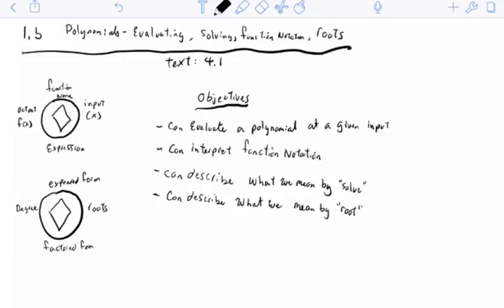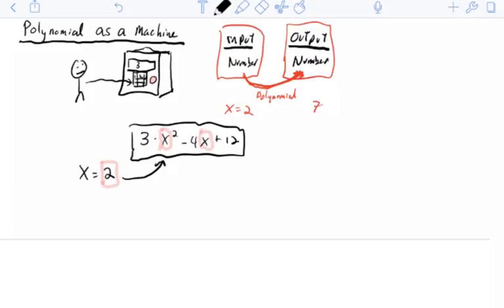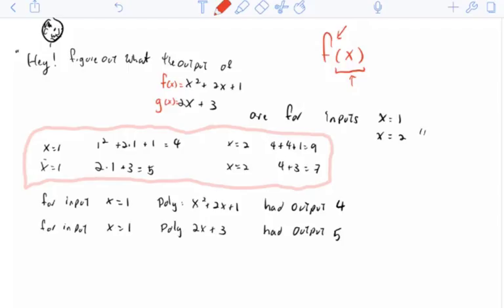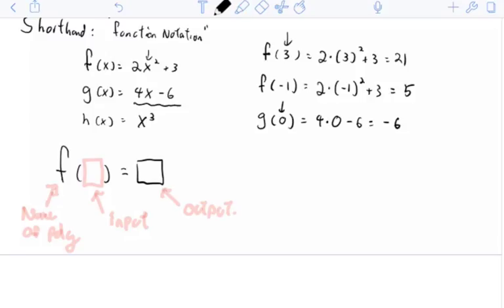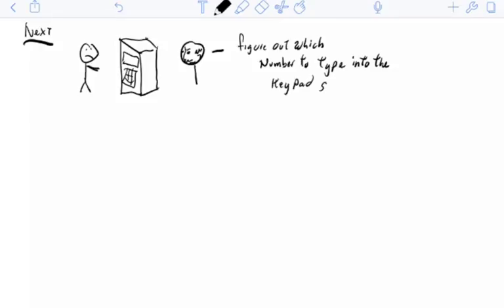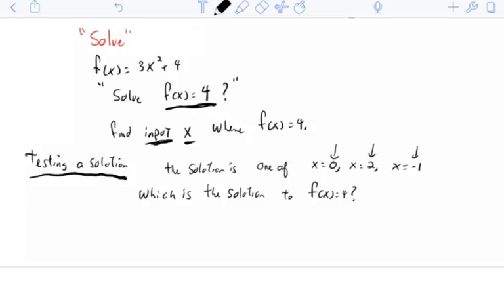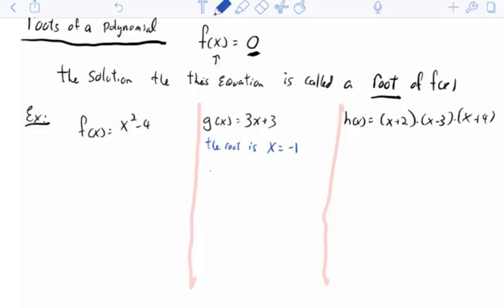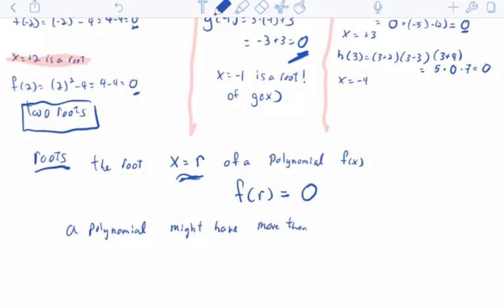Lesson 1.b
Polynomials (section 4.1)- evaluating, solving, roots, function notation